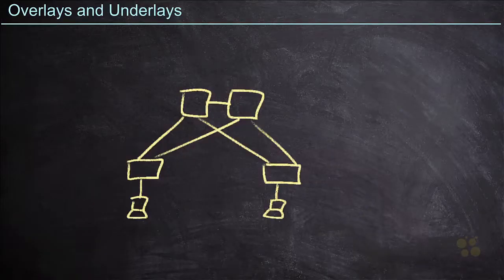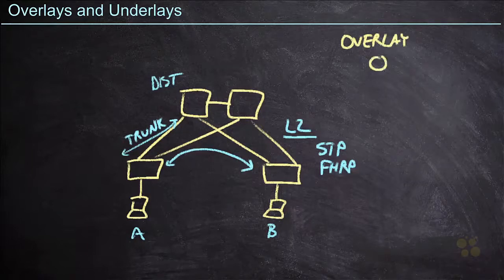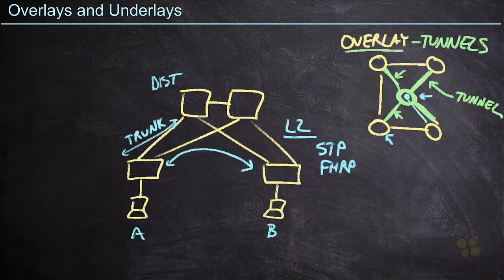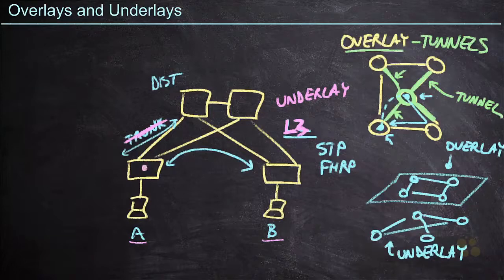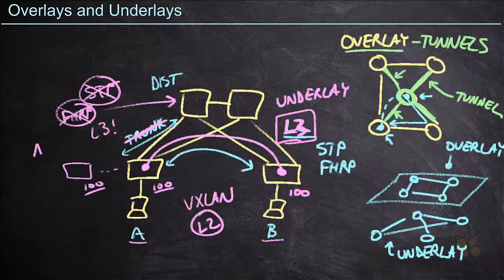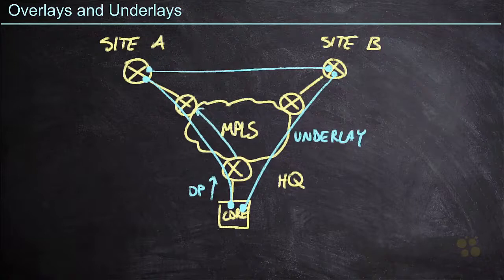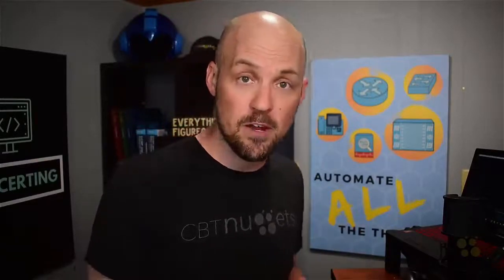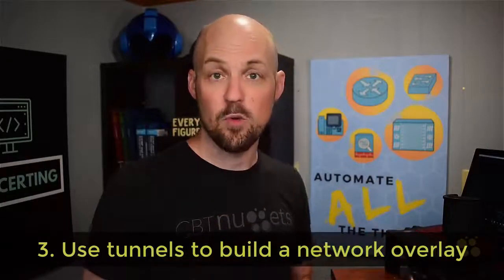4 Overlays and Underlays Implement an SD Access Fabric with Cisco DNA Center